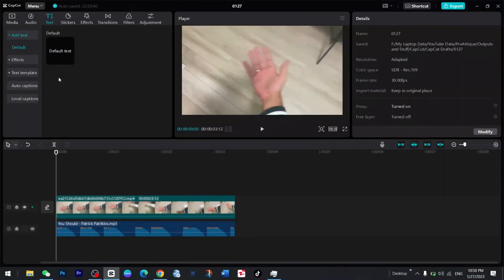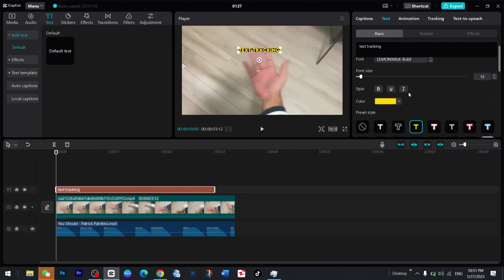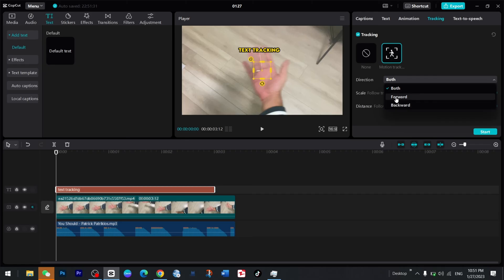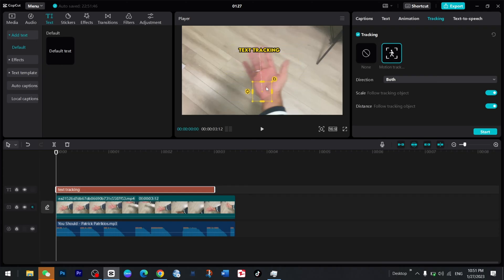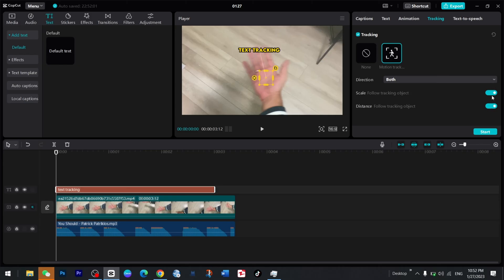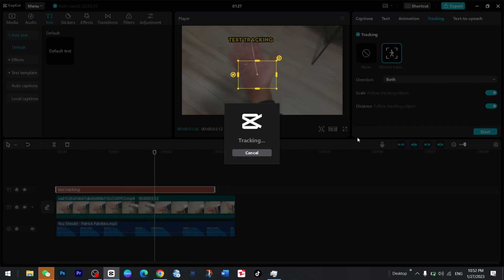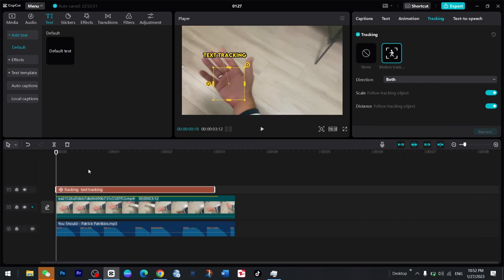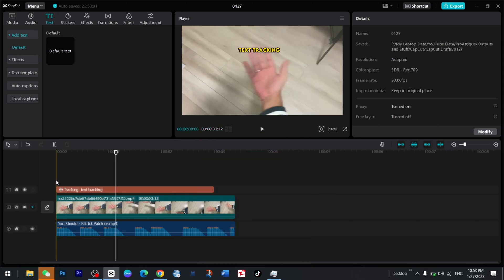How to Track Moving Objects with Text in CapCut (Easy Tutorial!)🪐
Want to make text follow moving objects in CapCut PC? In this tutorial, I’ll show you how to use CapCut text tracking to create dynamic videos with moving text. Learn how to add and track text, adjust settings, and make your edits look professional.

🚀 What You’ll Learn:
✅ How to make text follow a moving object in CapCut
✅ Step-by-step CapCut text motion tracking tutorial
✅ Pro tips for smooth and accurate CapCut PC text tracking

Watch now and take your videos to the next level! 🎬✨